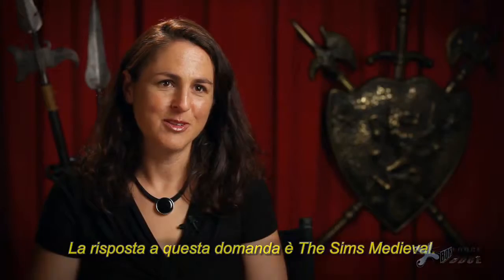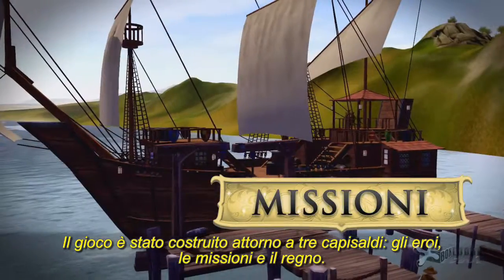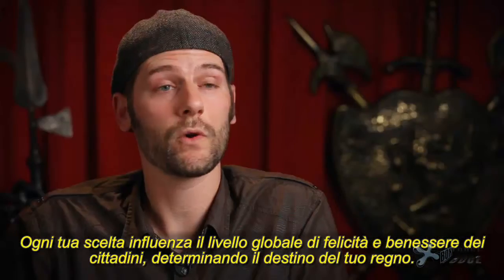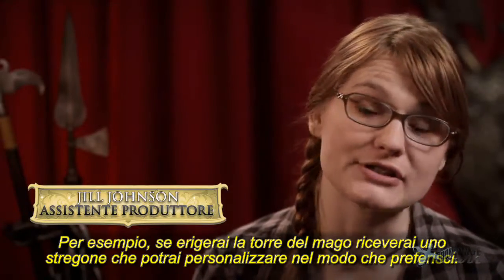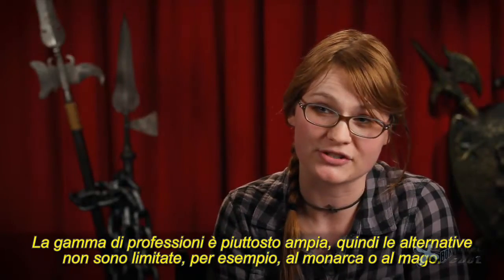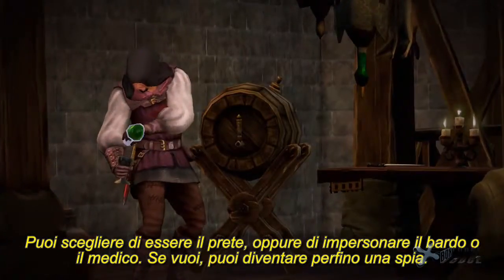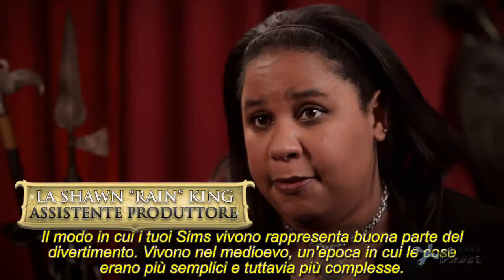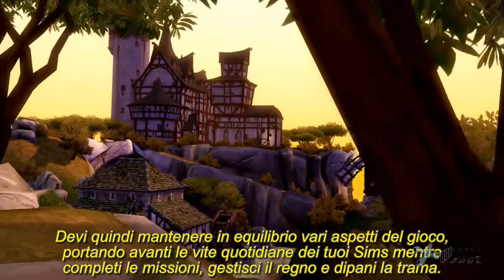The Sims: Medieval - diario di produzione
Diario di produzione del prossimo capitolo dei Sims, Medieval. La news completa e' disponibile qui